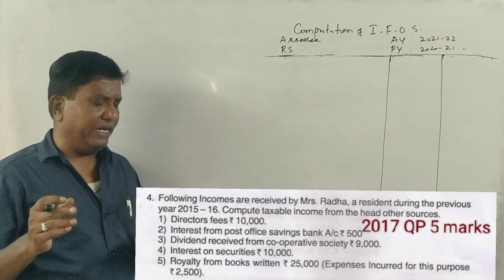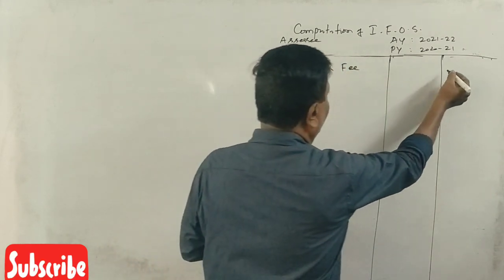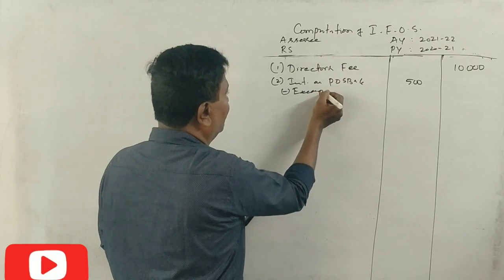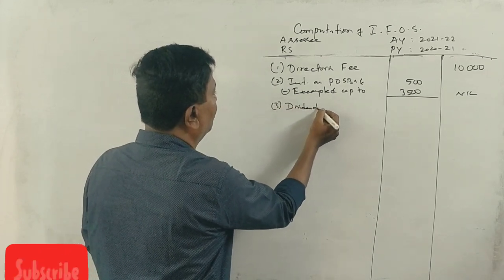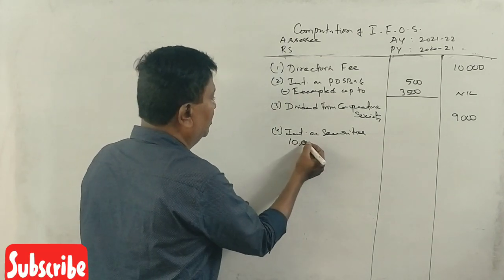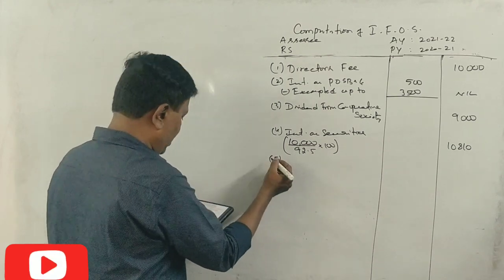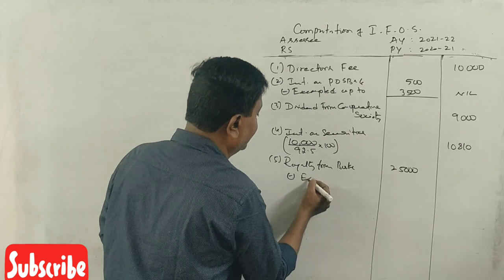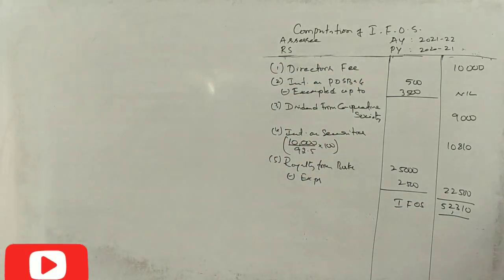Income From Other Sources A.Y 2021-22 in Kannada PART 8 - B.Com 2017 Q.P 5 Marks